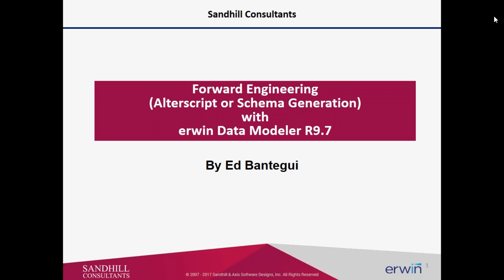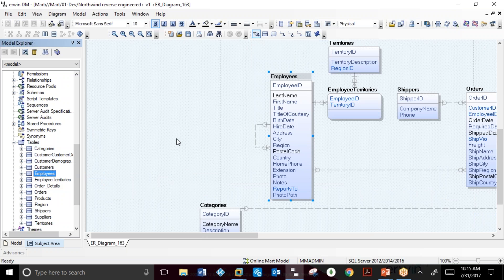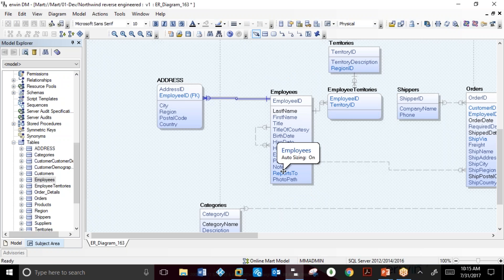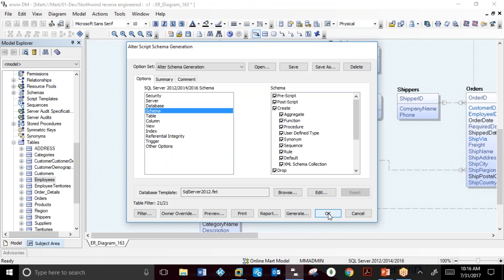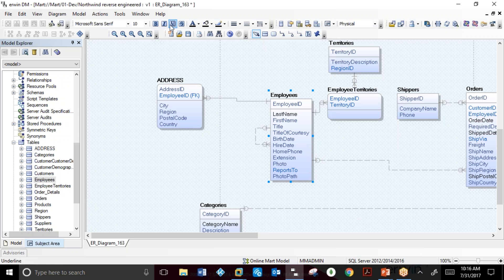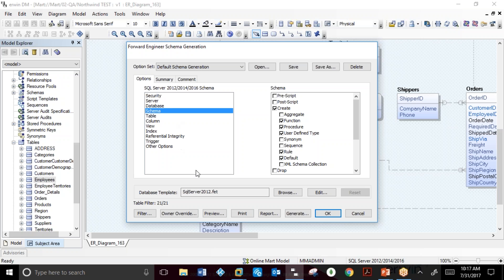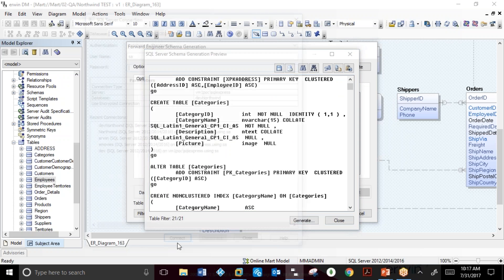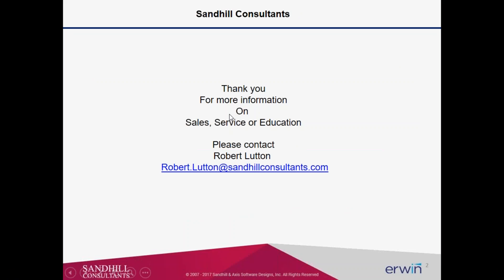Forward Engineering AlterScript Schema Generation erwin R9.7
Quick video on Forward Engineering and generating an AlterScript and Schema Generation in erwin Data Modeler R9.7